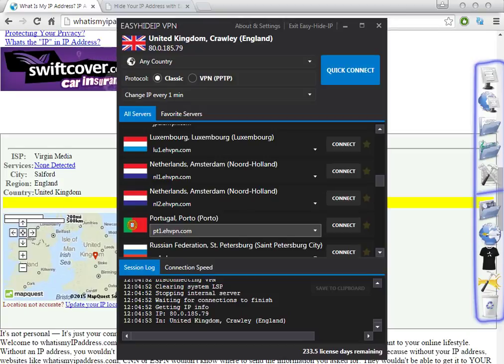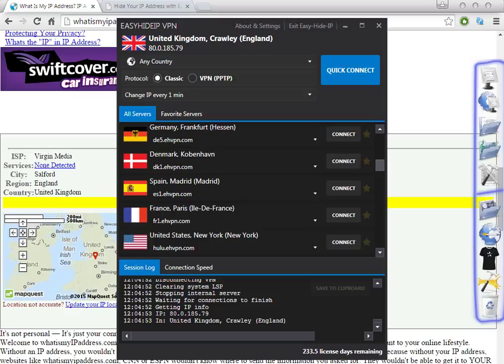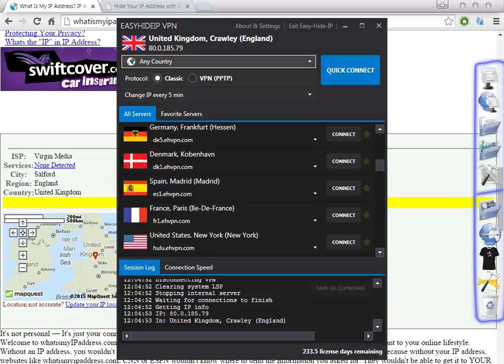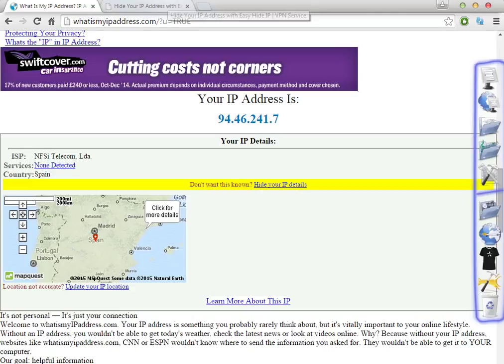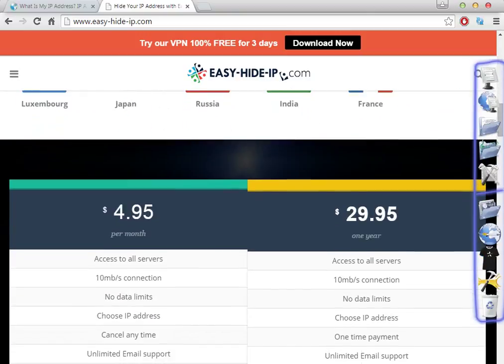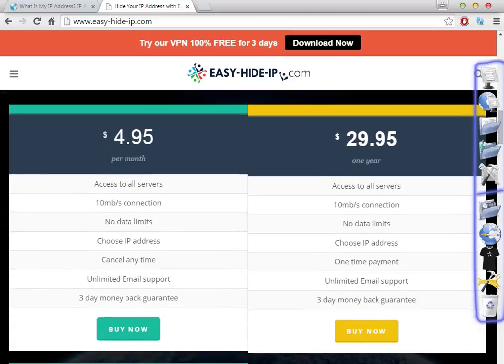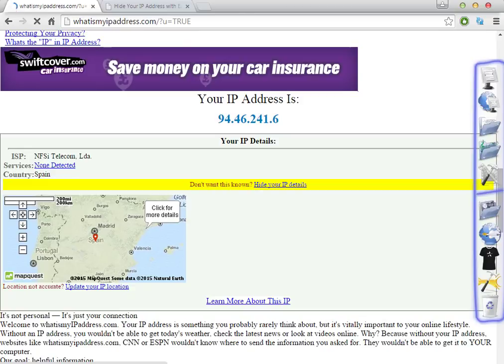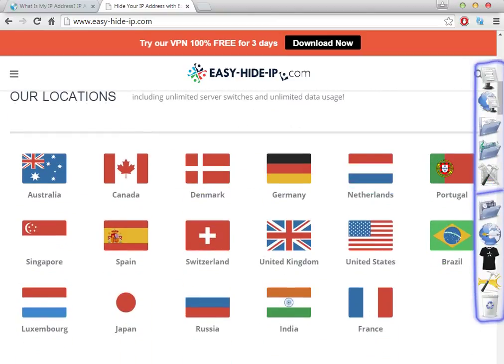How to Get a Spanish Ip Address! (Spain Vpn With Proxy list) Software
2): If your interested later in a Website Builder to, i recommend this amazing program
Very Simple, and o12Easy to Use:

How to Get a Spanish Ip Address! Spain Vpn With Proxy list

Your can link your internet activities directly to you, it can easy leak you by this ALL protects your online identity by change your IP . Private Internet Access offers advanced cloaking. Mask yourself with an anonymous Learn how hide your secure your browsing experience. Use Real IP to surf anonymously, prevent hackers from monitoring your online activities or identity thieves from stealing your identity and other personal . Detailed instructions on how your public IP online and surf the Internet anonymously. your IP mask your identity and safeguard . Try our free web proxy that lets you surf the internet anonymously, hides your IP and protects your online identity. Feb 26, 2015 - Easy-Hide-IP hides your unique Internet address from online tracking so you can surf in total privacy. your Your will be changed ours. Your is your online fingerprint and hiding it behind our free web proxy will enable you . Nov 27, 2009 - One of the most common and easiest ways your address is use a web proxy. This is exactly the same as what I mentioned before in .

UCBhIkxDMaKth9-pFp8RuURA
WatchHuluOutsideUSA
SmartAssIP
UC95J6OzfbayFhBGPa0hfE7A
hidemyipfast
UCqNeKrzYyfytC3XpwnsLezQ ,

AMTechArena, UCxTW2tJT-ym9yOn3BJzYz9Q ,
AMTechArena, UCxTW2tJT-ym9yOn3BJzYz9Q